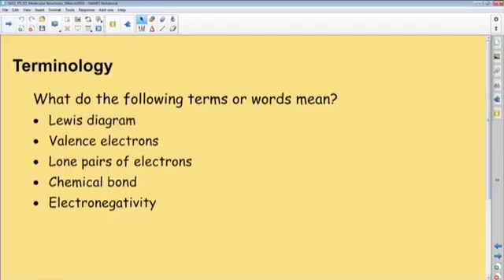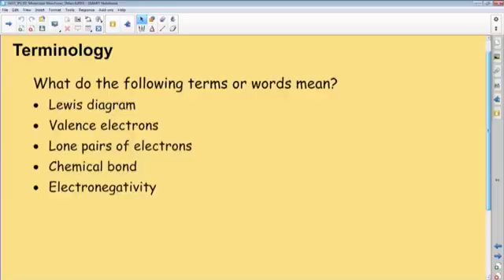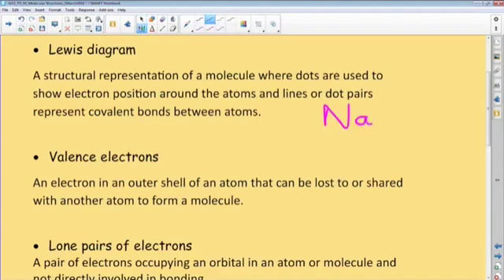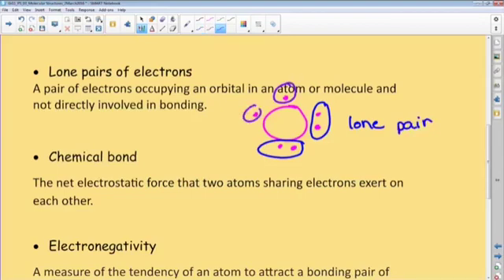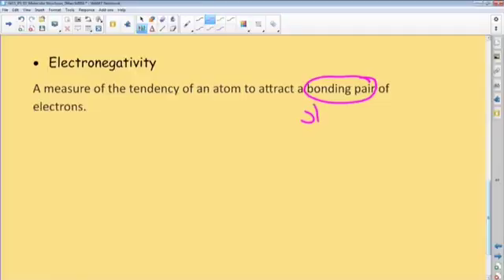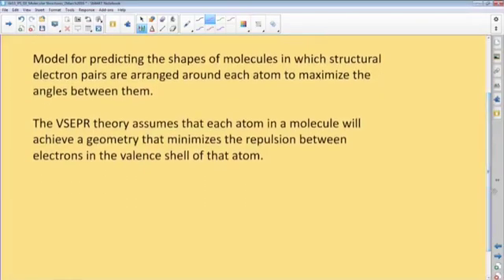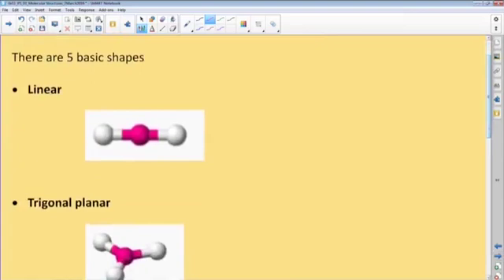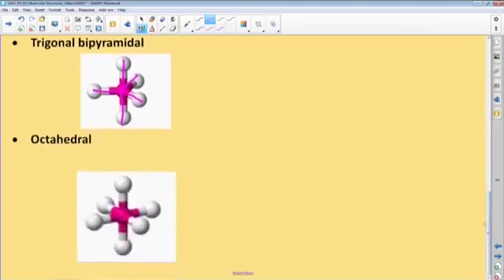1150 Gr11 Ps Molecular Structures Seg 1